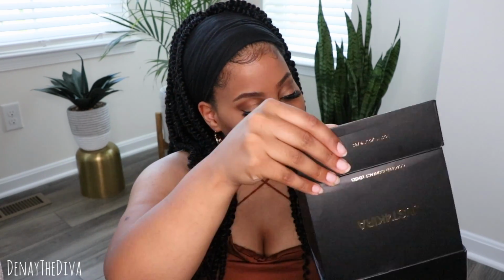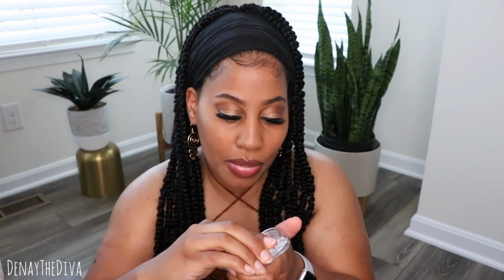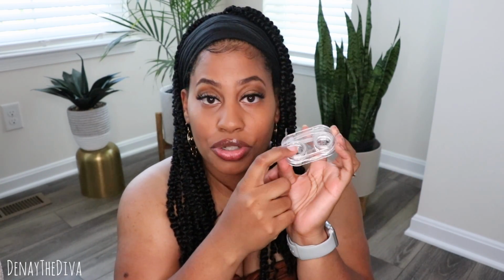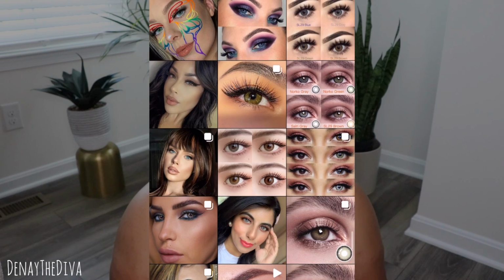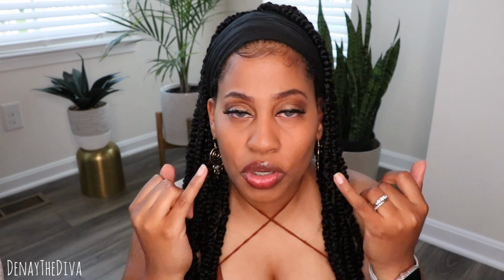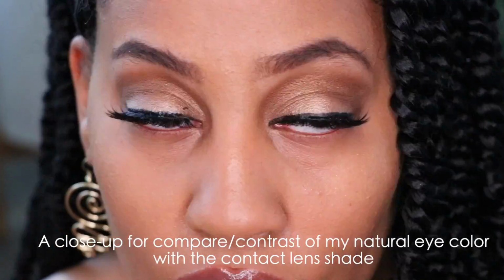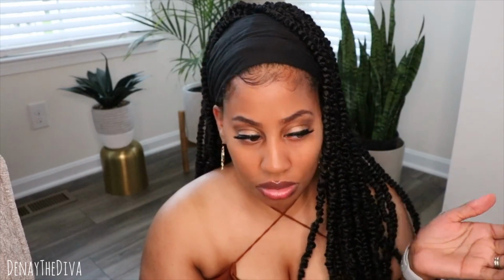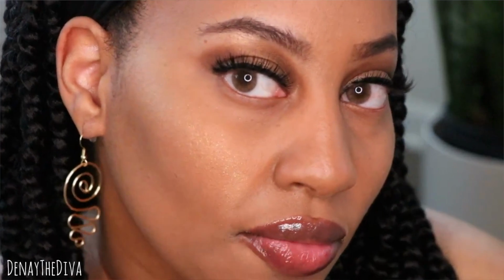😍 Just4Kira ➟ Light Colored Contact Lenses on Dark Brown Eyes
Hey, Hey Divas! I'm back with a video on these super cute yet affordable contact lenses!  I am doing a QUICK review on four pair.  I received these contact lenses from Just4Kira but all opinions are my own. Which pair is your fave?

I absolutely love the Crystal Gray but they are a bit too big for my eyes; they slightly move around as I wear them. Because of that, the ASA BROWN, NEALA GREEN, AND NEALA BROWNS are my ultimate faves... but hey, I don't mind "a little sliding" if the lenses give me the perfect shot!

*poses for Instagram*

Buy 2 get1/ buy 3 get 2/ buy 4 get 3

lenses:
ASA BROWN：

I miss you all! I hope you, your family, friends, and loved ones have peace and comfort during these trying times! I have been trying to push through... By the grace of God, I am still here and you are too!

Stop by and leave a comment to let me know how you have been doing! I would love to hear from you! -- DenayTheDiva